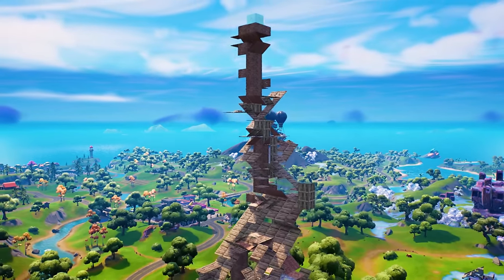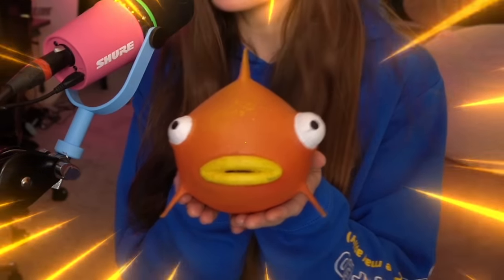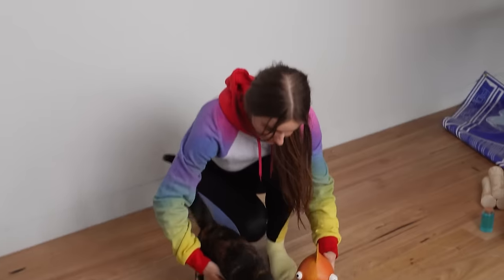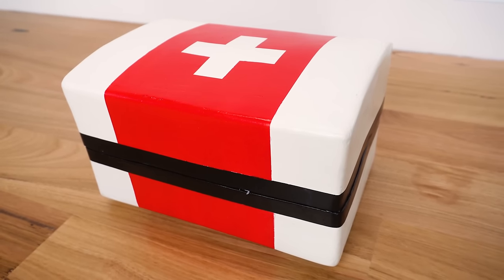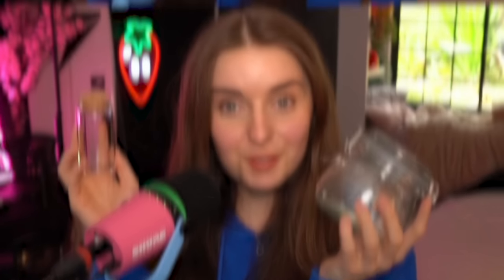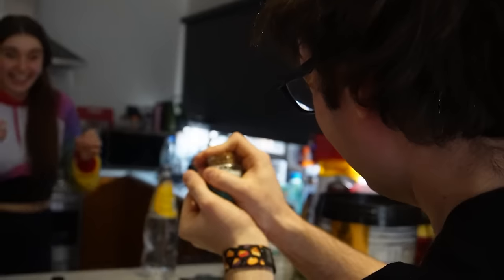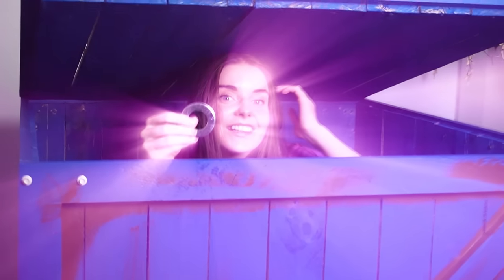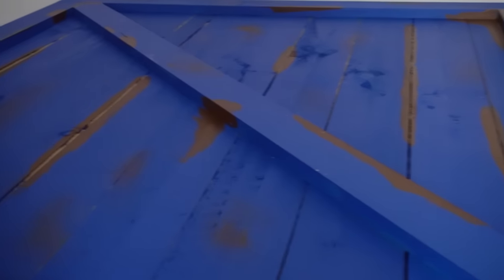Fortnite VS IRL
LOOK HOW CUTE THIS FLOPPER IS?! 🐟